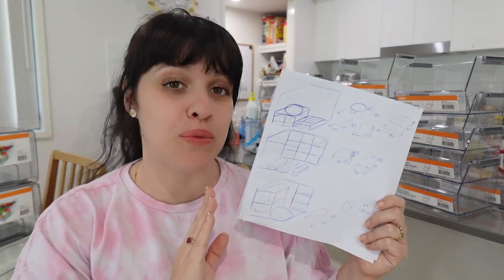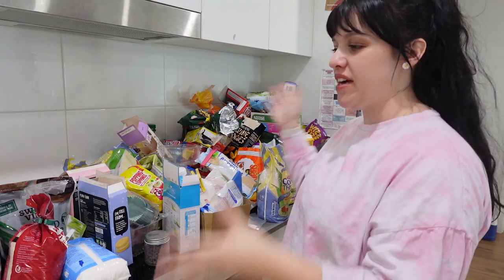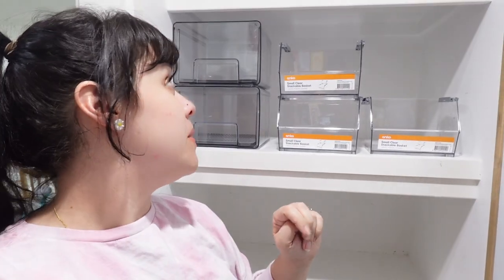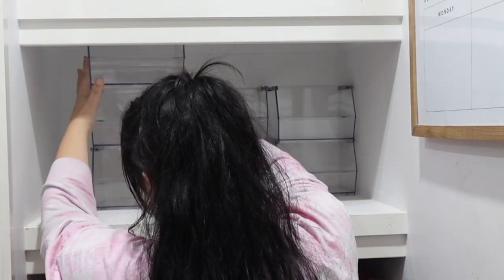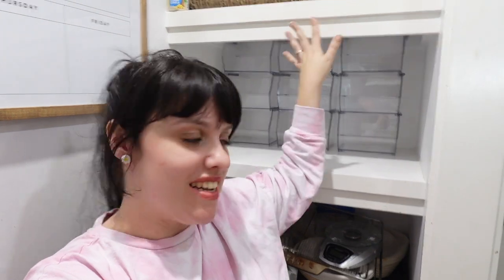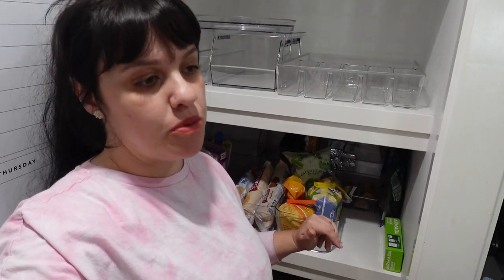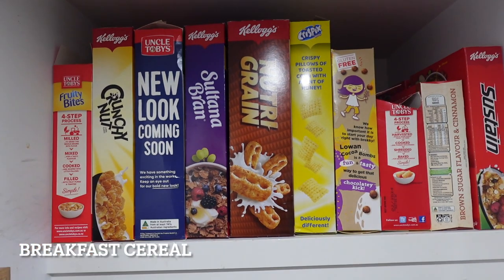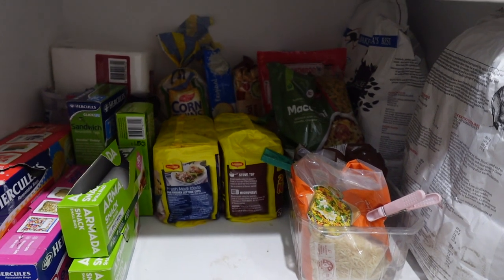Ultimate pantry organization | A satisfying clean and pantry restock | Organizing on a Kmart budget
Ultimate pantry organization satisfying clean and pantry restock organizing on a budget. Our so called "buttler's pantry" is a complete mess, so it's time for the ultimate pantry organization satisfying clean and pantry restock organizing on a budget with containers purchased from KMART. Hope this motivates you to do a quick tidy up.
to download any resources you have seen in the video :)
My name is Bek and welcome to the Sequential Parenting.
As a Mum of 4 and Primary School Teacher, my ability to sequence in order to help support my children and juggle the many things that need to get done throughout the day is constant. I love having productive days, getting the most out of each moment and I feel that only happens when I have a good plan of attack, a sequence. Here on my channel, I'll show you how I support my children (and myself) in our day to day life. Whether that's setting up good habits, reaching goals or just trying to maintain our sanity as we navigate through the early years.

Sony DSC-HX90V
Joby HandyPod Tripod
XCD 3 Way Sivel Head Tripod with Detachable Monopod